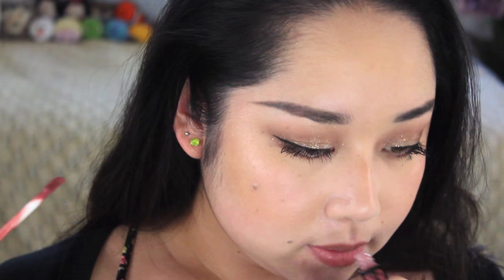Kat Von D Everlasting Liquid Lipstick | First Impressions & Demo!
OPEN ME:

11 Days of Liquid Lipsticks!

Products Mentioned:
- Kat Von D Everlasting Liquid Lipstick in Lolita

Makeup:
Eyes: Chanel New Moon Illusion D'Ombre, Too Faced Chocolate Bar Pallete
Lips:
Face: Mac Face & Body Foundation, Mac Mineralize Skin Finish in Stereo Rose, Burberry Warm Glow Bronzer in 04 Summer Glow, Becca Shimmering Skin Perfector in Opal

Nail Polish:

Recent Videos!